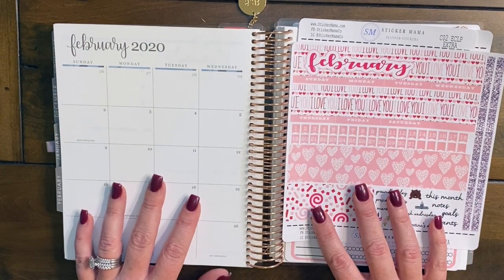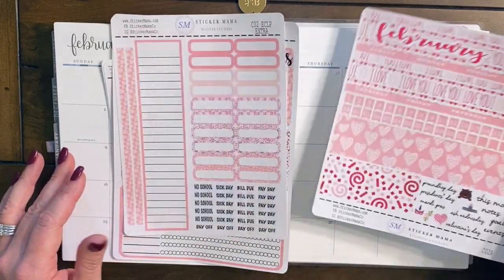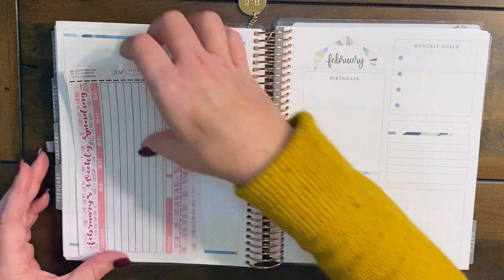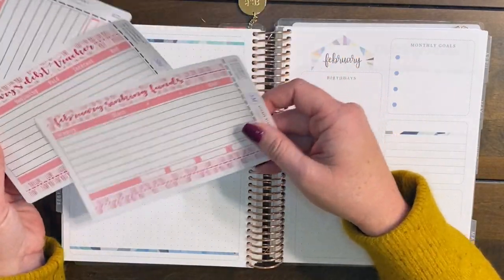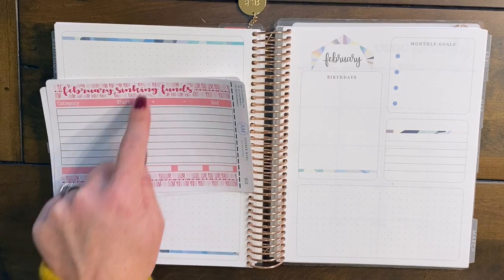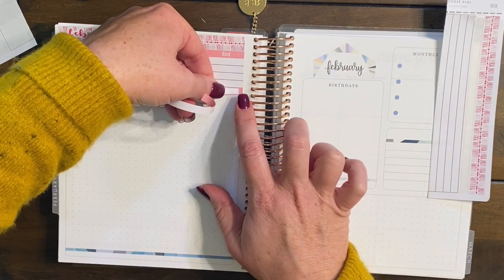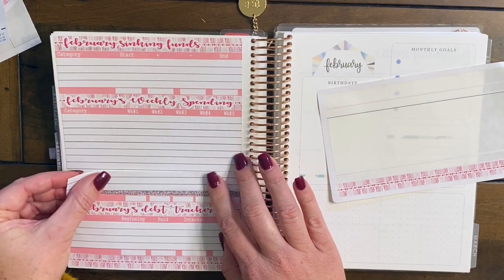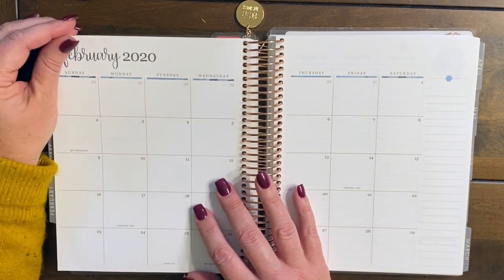PWM February 2020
Plan with Me for the Month of February 2020

ECLP February Monthly Planning and Budgeting

Overview of February Monthly Setup and Budgeting in the new Erin Condren 2020 neutral hourly life planner

I love using the Erin Condren Neutral Hourly Life Planner, I feel it is very versatile and I love the fact that with the neutral you don’t have to worry about following color schemes, even with this years kaleidoscope design.

❤️DISCOUNT
📎YouTube20 - to save 20%